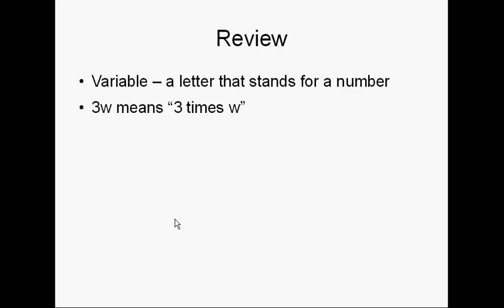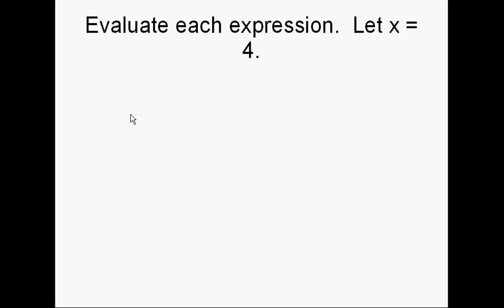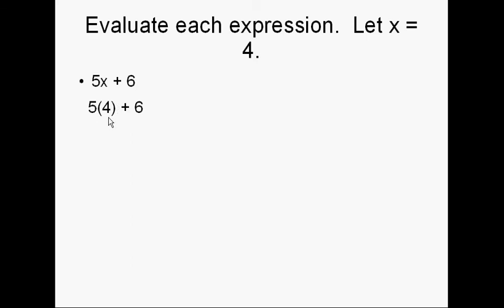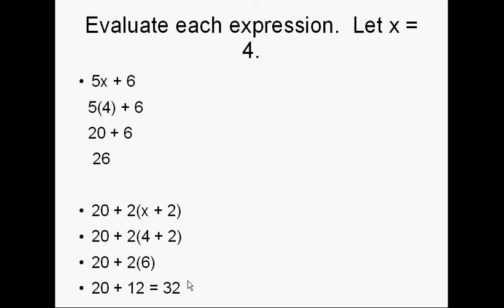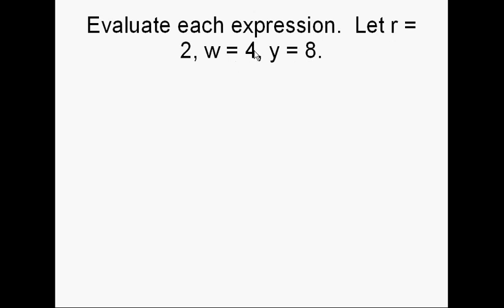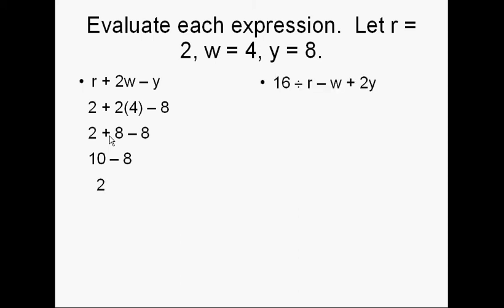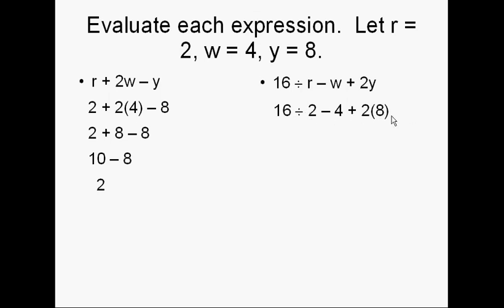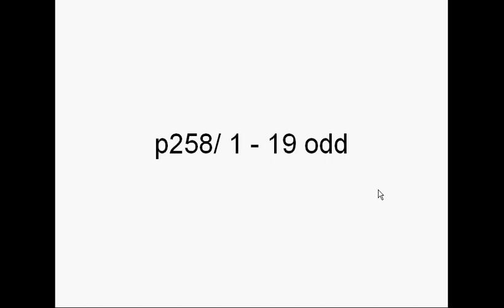variables and expressions.avi